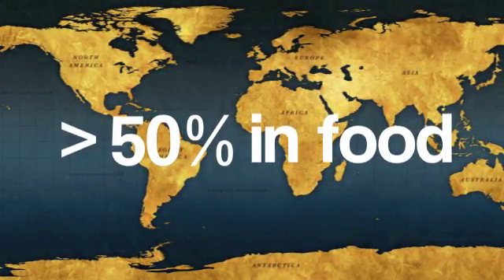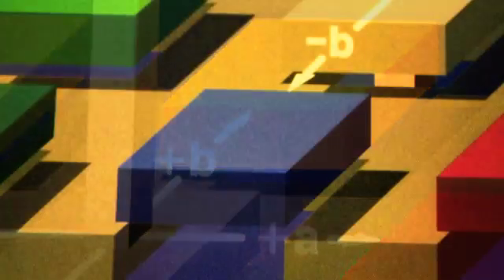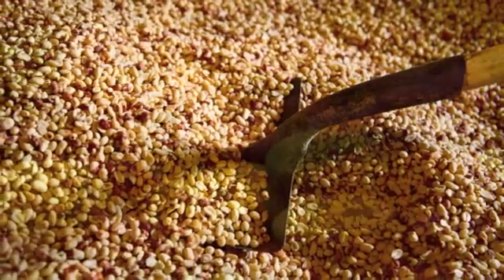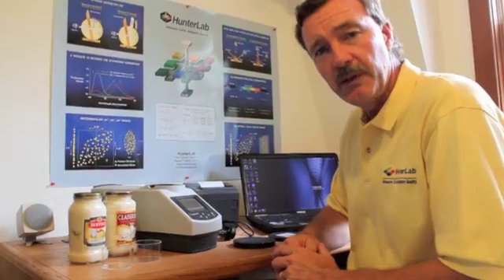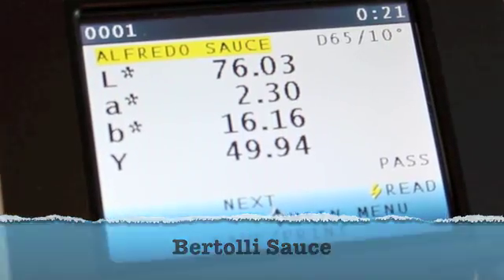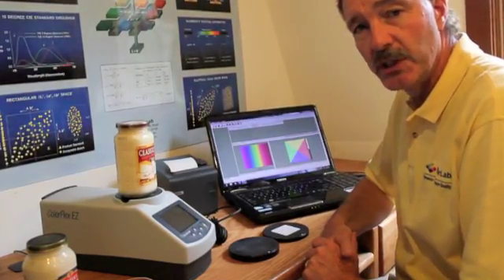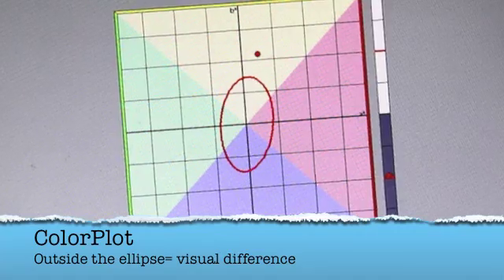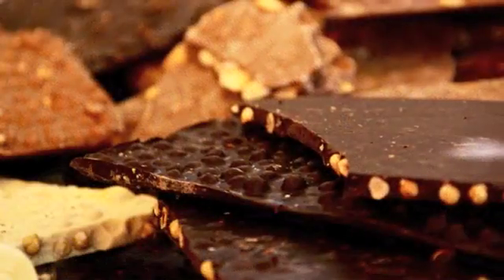HunterLab - Food Industry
The use of HunterLab instrumentation in the food industry, including a short demo on the ColorFlex EZ comparing two different brands of Alfredo sauces.